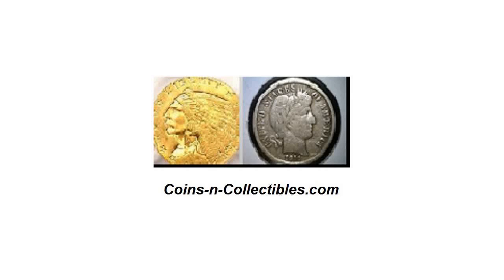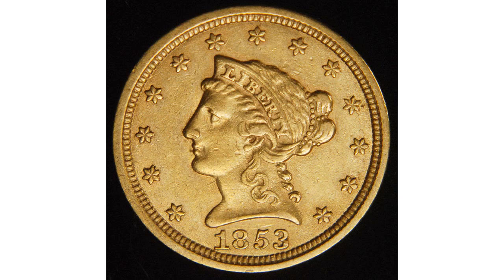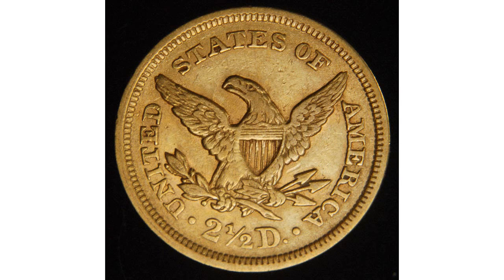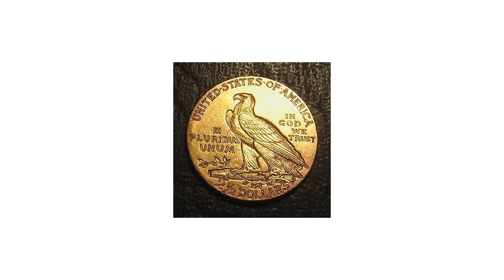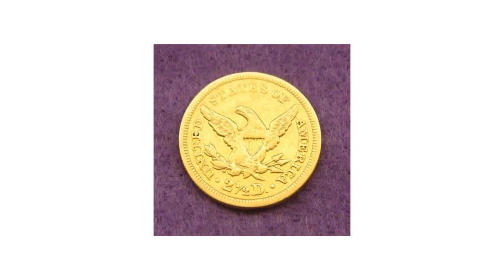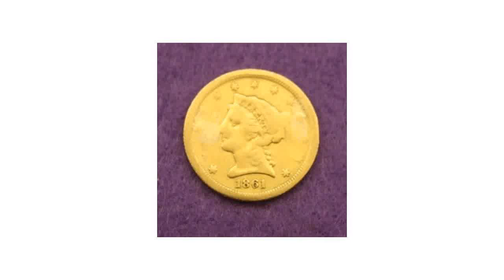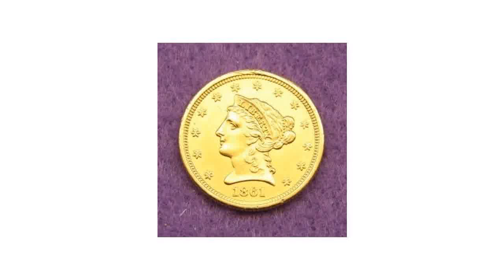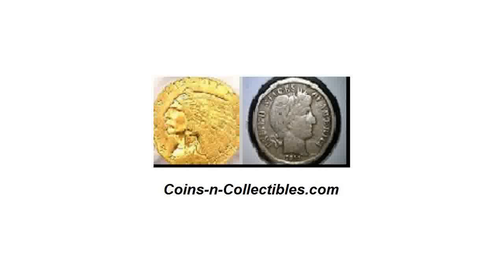History of the $2.50 Gold Coin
Presents The History of the $2 50 Gold Coin.